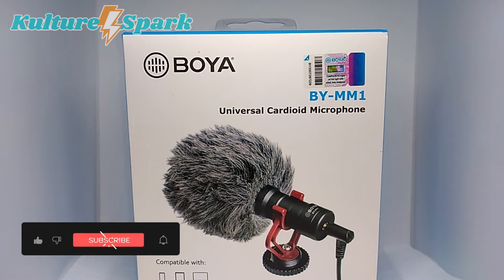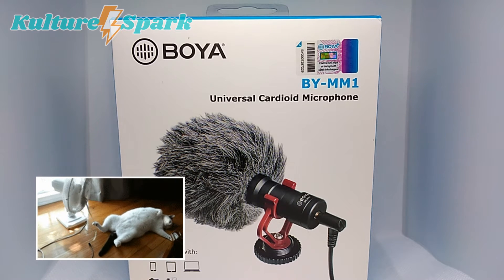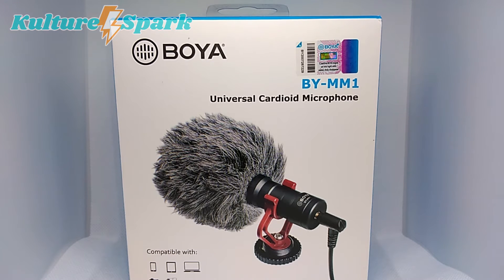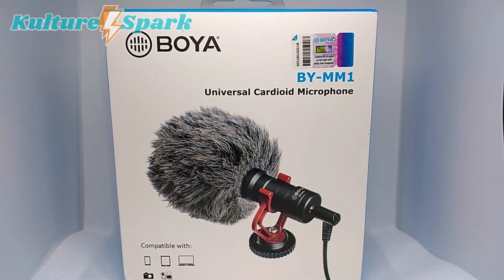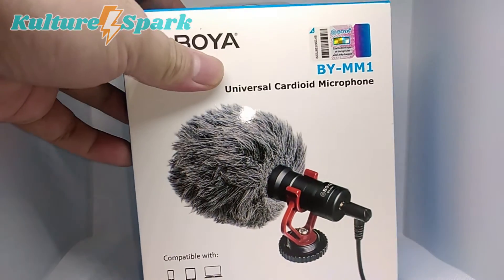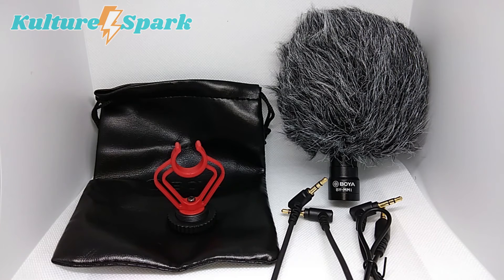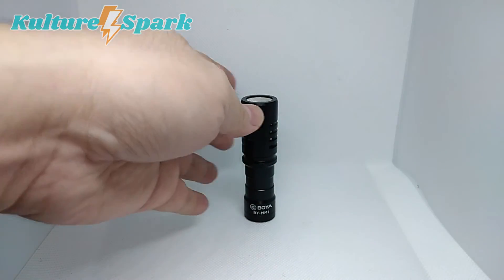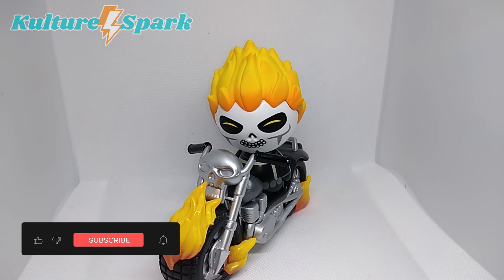BOYA BY-MM1 Universal Cardioid Microphone Review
We really don't have any fancy gadgets or expensive equipment since we're just a small channel. But of course, we need at least a decent microphone of some sort if we are to continue recording these videos. Here's something we got online, and judging by its performance, I suppose it's something that we'll now be using on a regular basis.🎙️👍